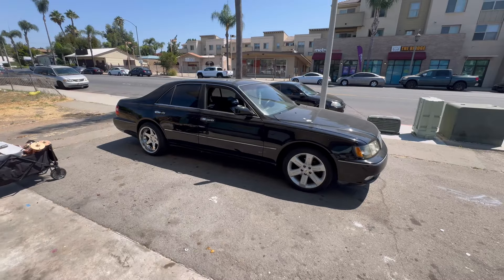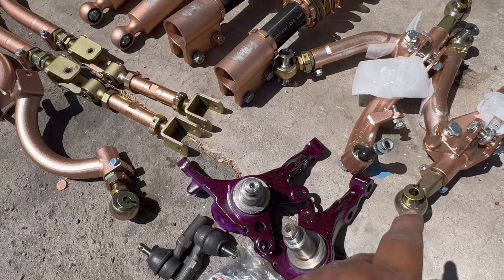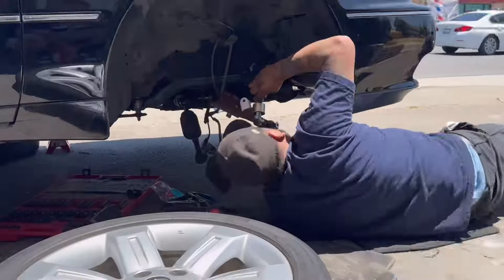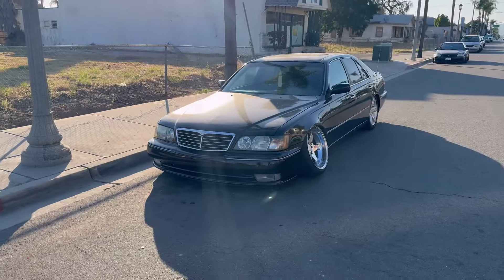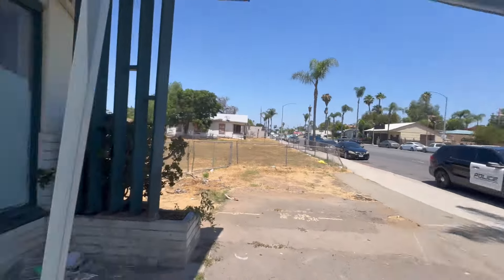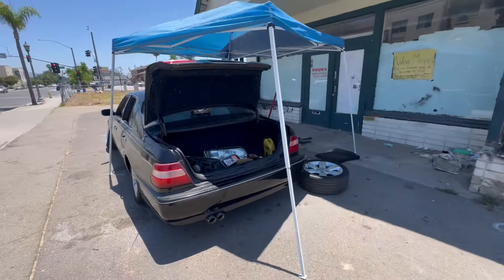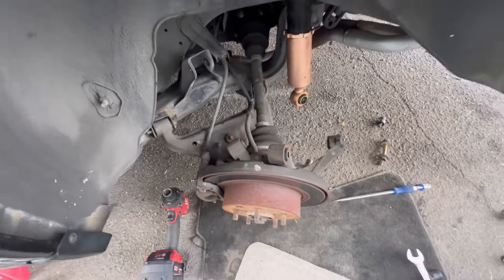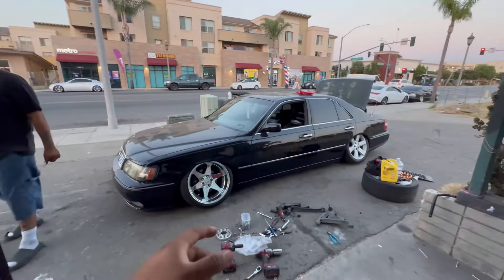AINTLOW: Q45 BACK (BUILD ON THE STREET)!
We installed everything on it we almost there to bring fully back!